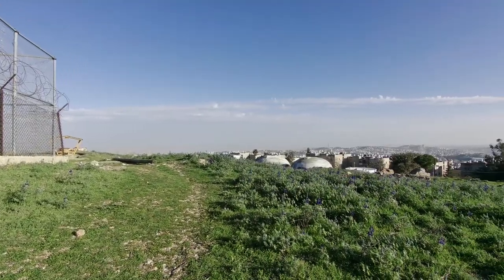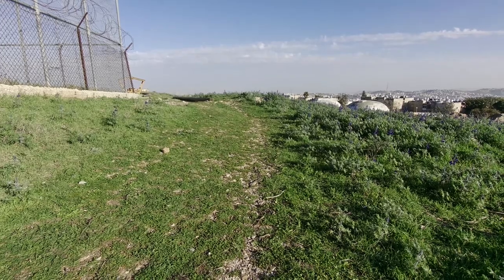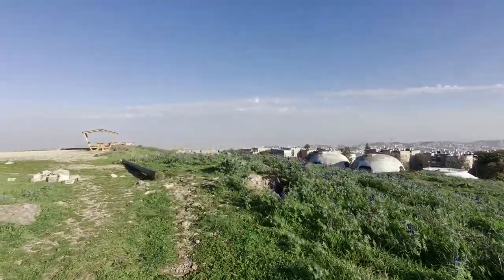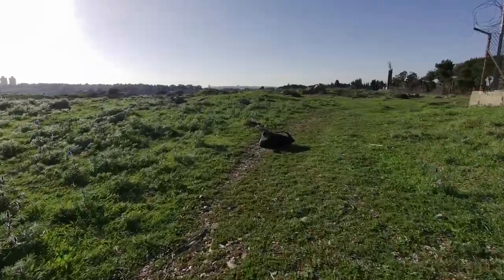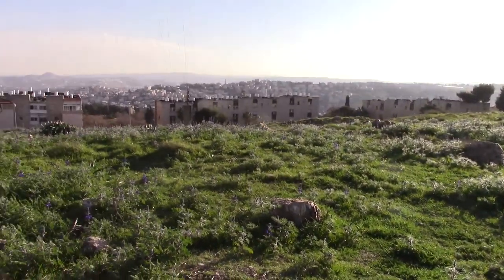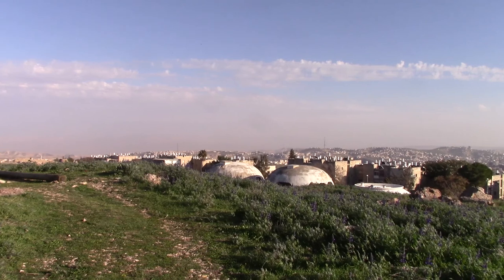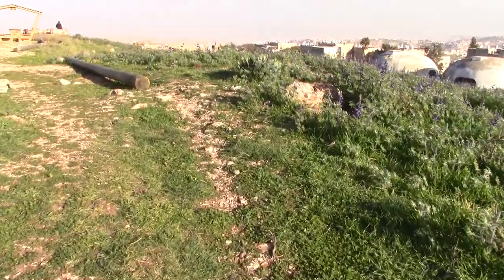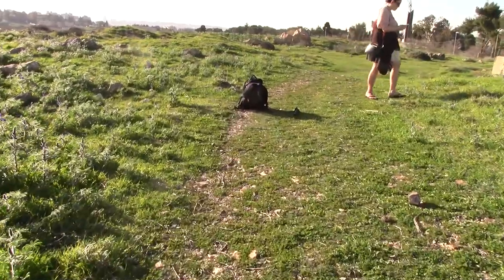Stabilization comparison: Fimi Palm 2 vs. Canon Vixia HF R800 + DJI Ronin SC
A stabilization 'face off' between the Fimi Palm 2 and the Canon Vixia HF R800 used in conjunction with the DJI Ronin SC!

00:00 - Introduction
00:45 - Start of Fimi Palm 2 walk
01:24 - Introduction to the second camera
01:45 - Motor test with Ronin SC joystick
02:22 - Start of Ronin + Fimi test